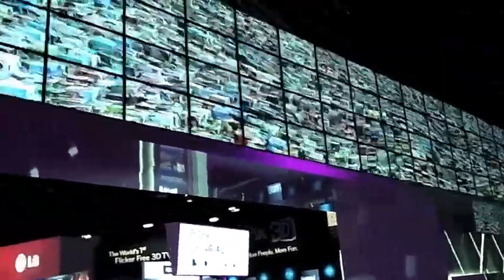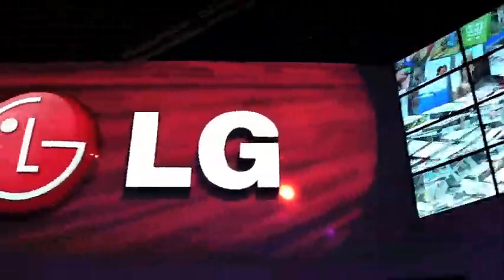First Look into the LG Booth: CES 2011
I had the opportunity to tour the LG booth the night before the exhibit hall actually opened for the conference - there is some awesome stuff in there! Some of my favorites are:

Song: Shaimus, 'Tie You Down'